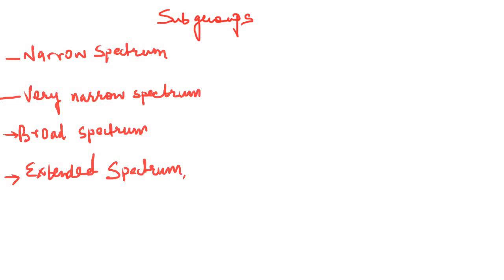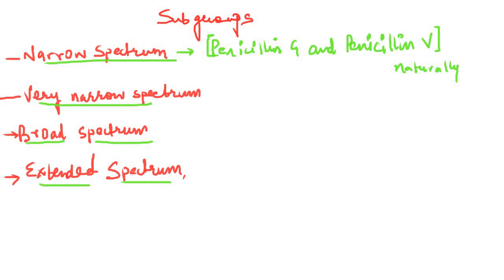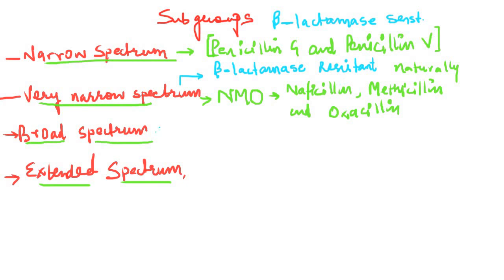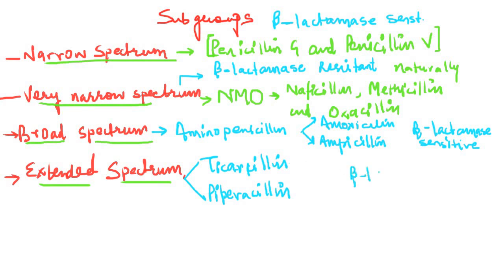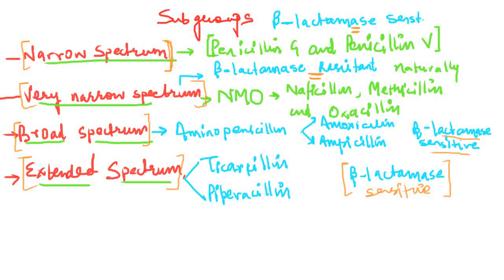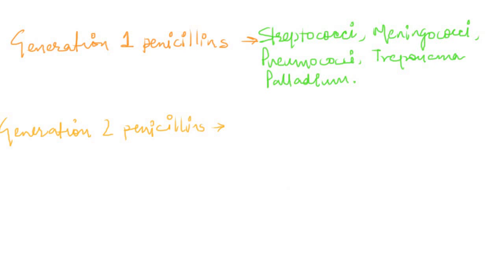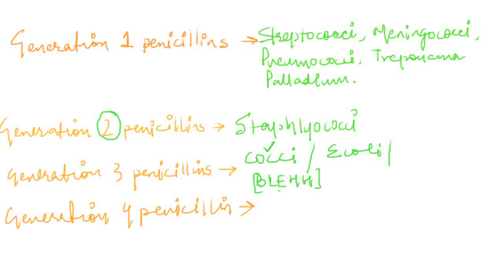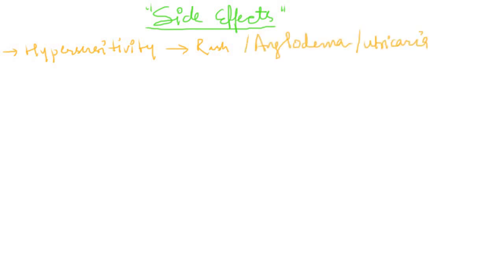Penicillins-Antimicrobial Spectrum and Side effects | Pharmacology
Bacteria constantly remodel their peptidoglycan cell walls, simultaneously building and breaking down portions of the cell wall as they grow and divide. β-Lactam antibiotics inhibit the formation of peptidoglycan cross-links in the bacterial cell wall; this is achieved through binding of the four-membered β-lactam ring of penicillin to the enzyme DD-transpeptidase. As a consequence, DD-transpeptidase cannot catalyze formation of these cross-links, and an imbalance between cell wall production and degradation develops, causing the cell to rapidly die.

The enzymes that hydrolyze the peptidoglycan cross-links continue to function, even while those that form such cross-links do not. This weakens the cell wall of the bacterium, and osmotic pressure becomes increasingly uncompensated—eventually causing cell death (cytolysis). In addition, the build-up of peptidoglycan precursors triggers the activation of bacterial cell wall hydrolases and autolysins, which further digest the cell wall's peptidoglycans. The small size of the penicillins increases their potency, by allowing them to penetrate the entire depth of the cell wall. This is in contrast to the glycopeptide antibioticsvancomycin and teicoplanin, which are both much larger than the penicillins.

Gram-positive bacteria are called protoplastswhen they lose their cell walls. Gram-negativebacteria do not lose their cell walls completely and are called spheroplasts after treatment with penicillin.

Penicillin shows a synergistic effect with aminoglycosides, since the inhibition of peptidoglycan synthesis allows aminoglycosides to penetrate the bacterial cell wall more easily, allowing their disruption of bacterial protein synthesis within the cell. This results in a lowered MBC for susceptible organisms.